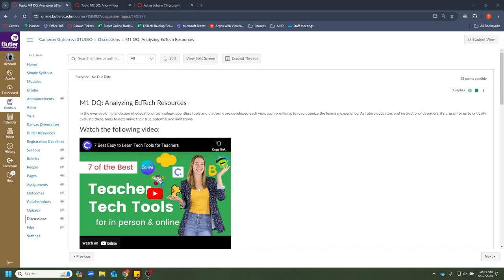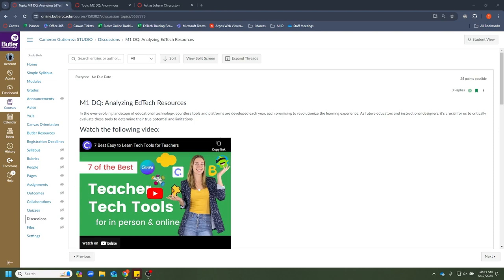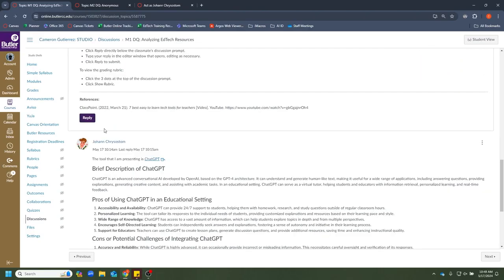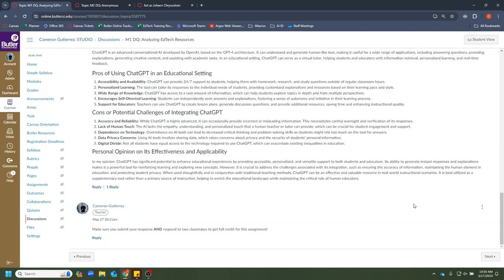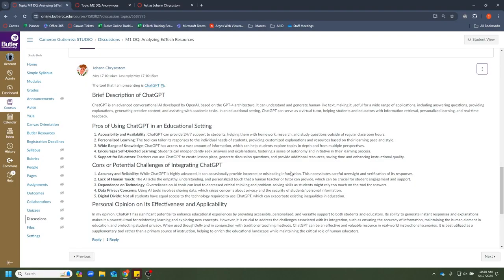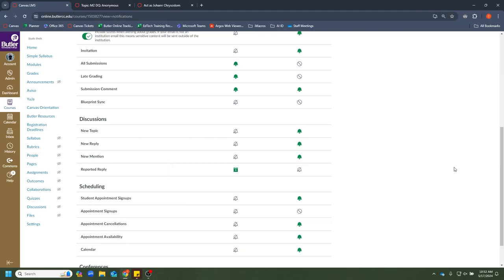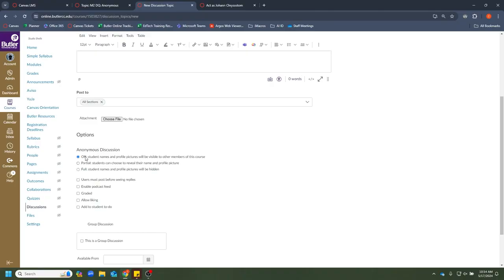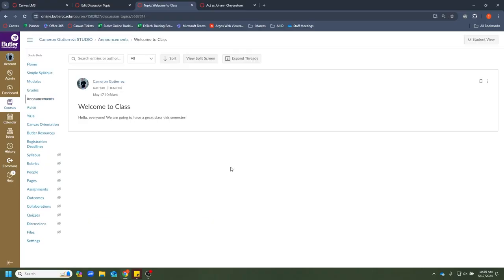Canvas Announcements and Discussions Redesign